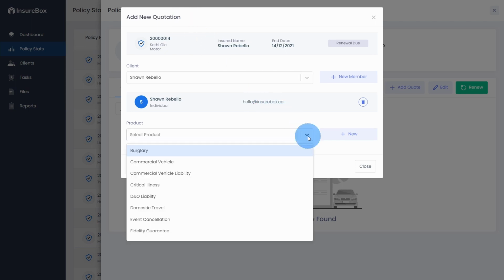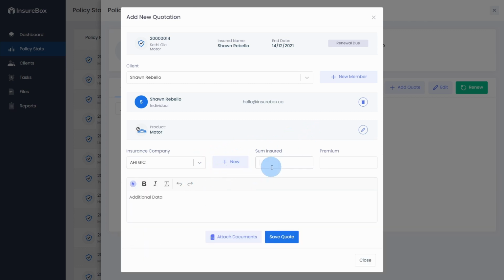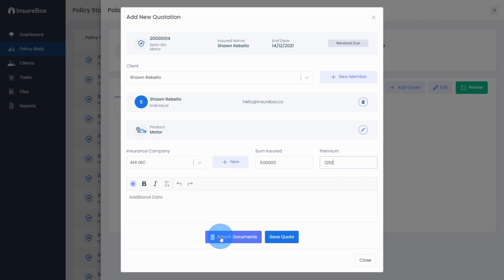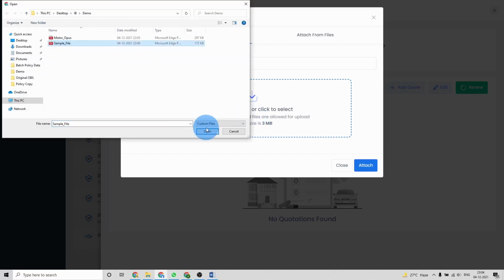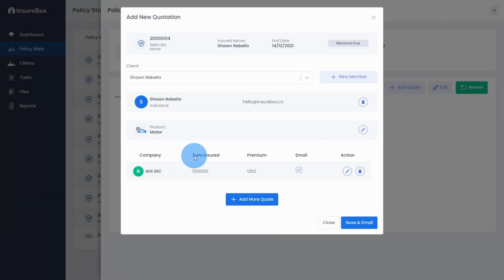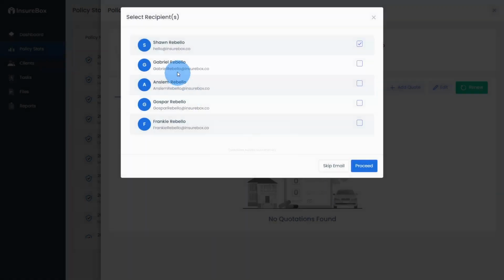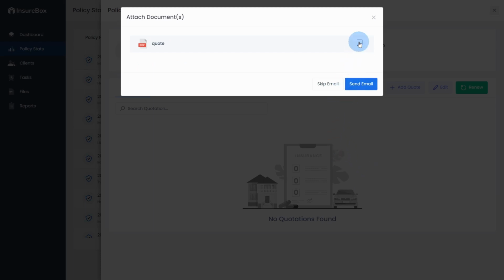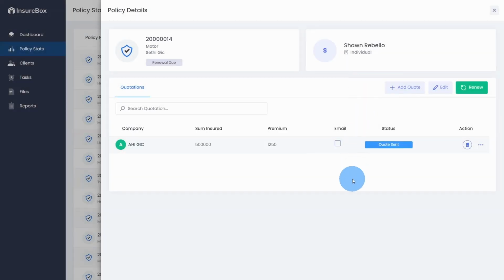Adding & Emailing Quotations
This tutorial will show you how you can add and email quotations for insurance policies which are due for renewal.

InsureBox is the easiest and the smartest way to manage your insurance agency business or your personal insurance portfolio.